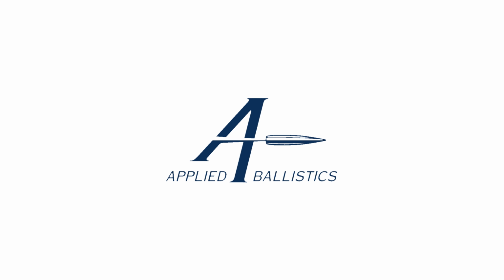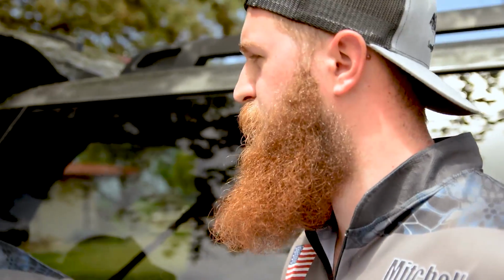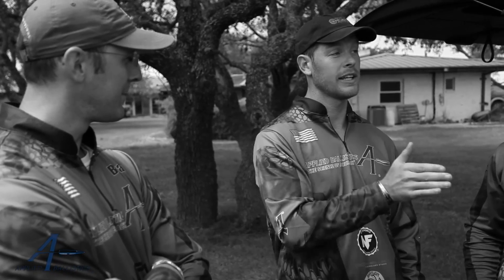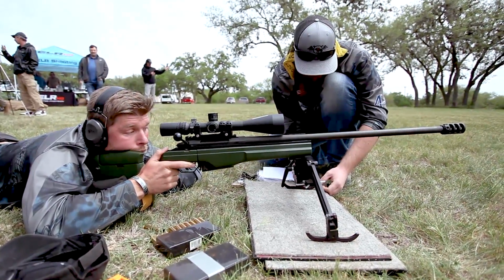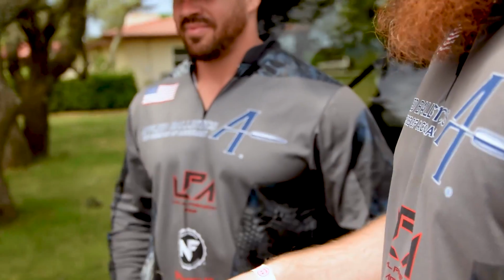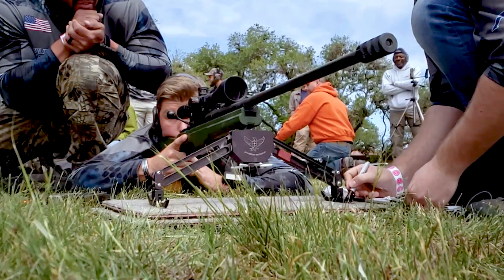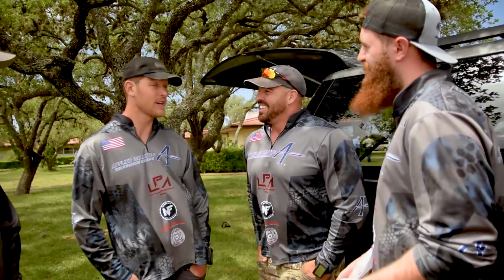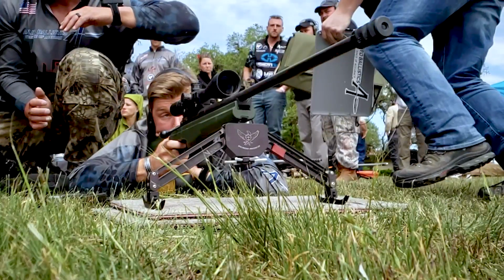WLSC - Trying for 2 miles with a 338 Lapua!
This is not standard practice, but rather an example of overcoming limitations in equipment.  Normally, the plan is to show up with equipment that’s matched to the distance, and everything is direct aim.  However in this case, the shooter progressed beyond the 2680 yard target (further than expected) and the team had to improvise a way to aim at 2 miles requiring 260 MOA with a rifle system having less than ½ that available.